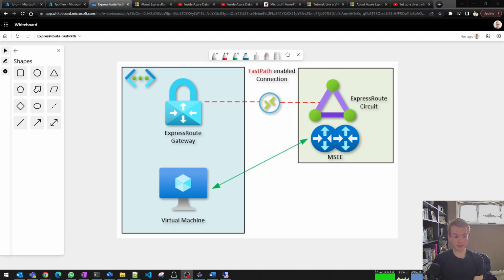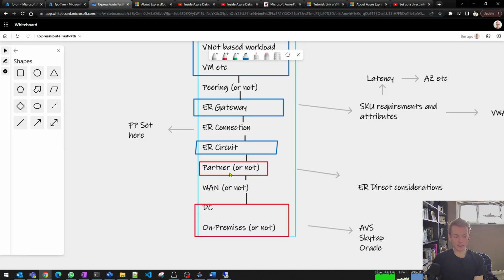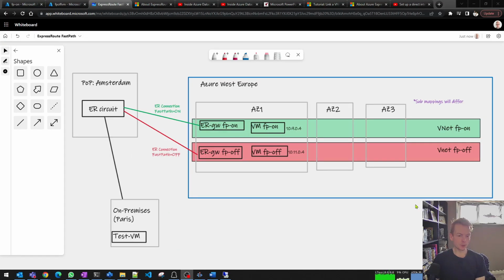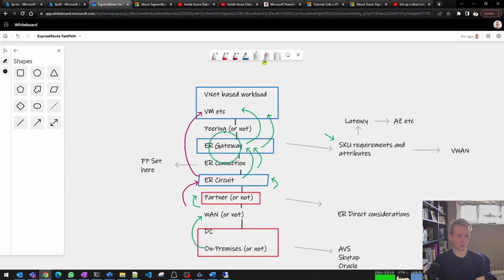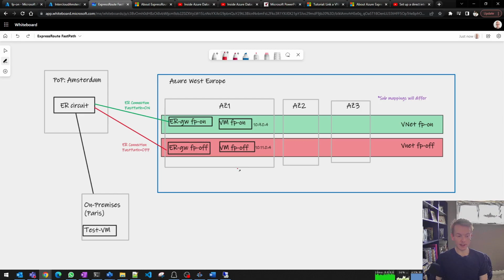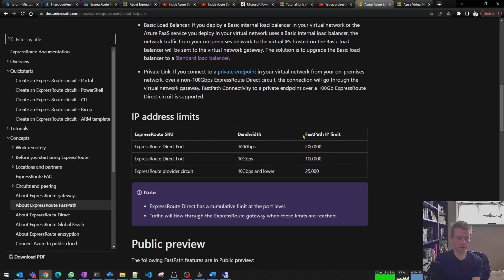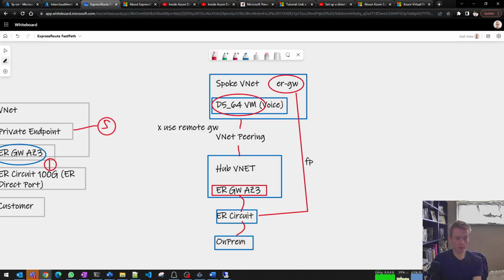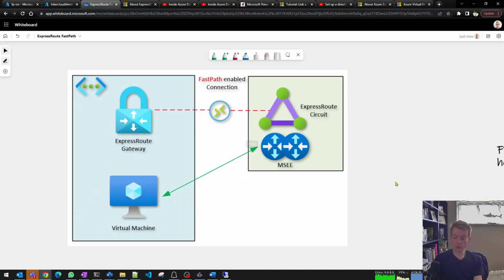Azure ExpressRoute FastPath - demo, technical overview and real-world scenarios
Do you want to take the (ExpressRoute) FastPath? Many customers are now doing so to unlock big rock workloads on Azure and ensure highly performant hybrid connectivity. In this video we unpack the technology, demonstrate it action and then bring it to life with four real-world scenarios.

00:00  Introduction
05:29  ExpressRoute Gateway SKU
07:27  Lab topology and configuration
09:50  FastPath demo and latency impact
12:24 Availability Zones (AZ) and Regional Network Gateways (RNG)
15:36 FastPath documentation and limitations
19:14  Customer scenario 1: 100Gbps Private Endpoint connectivity
20:09 Customer scenario 2: Large Voice PPS and VNet Peering
21:37 Customer scenario 3: Azure VMware Solutions and FastPath
23:26 Customer scenario 4: Oracle OCI Interconnect
24:36 Conclusion